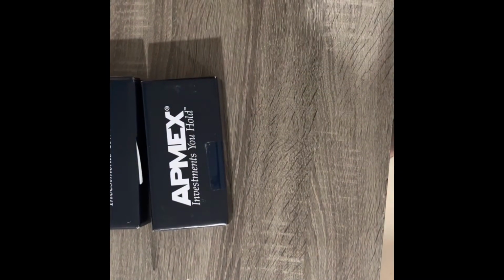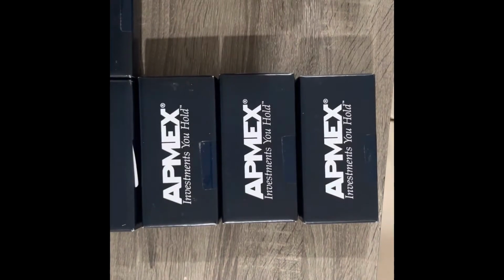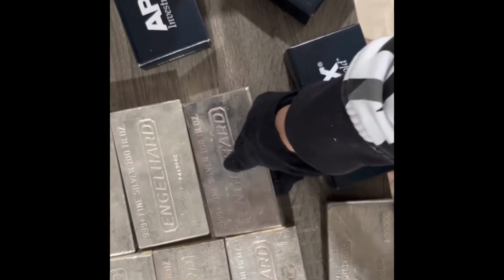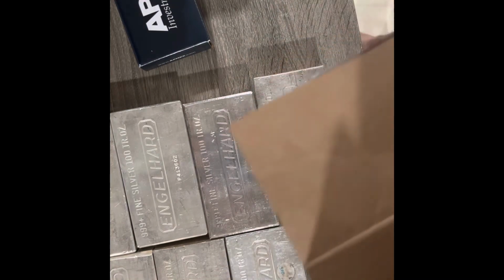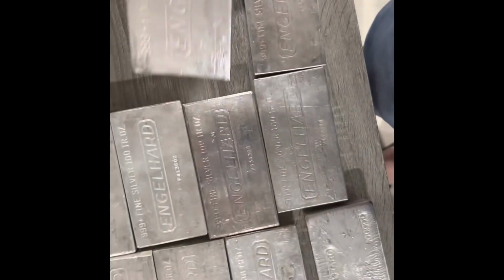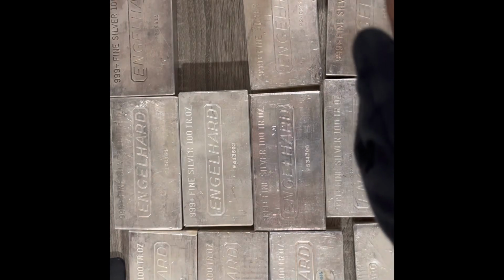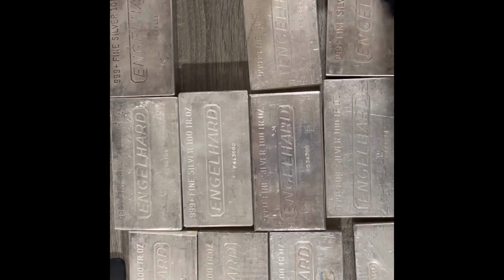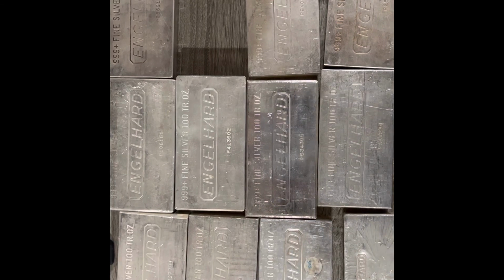1100oz of Vintage Engelhard Bars Unboxed Including 1 Rare Bull Logo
100oz bars are an efficient way to stack at a low premium.